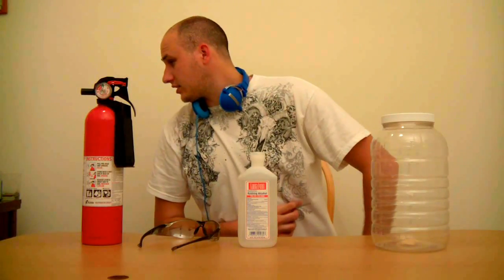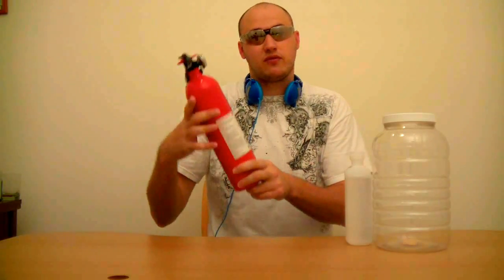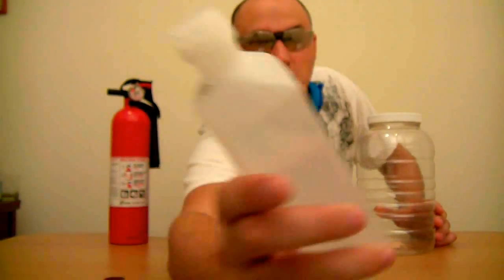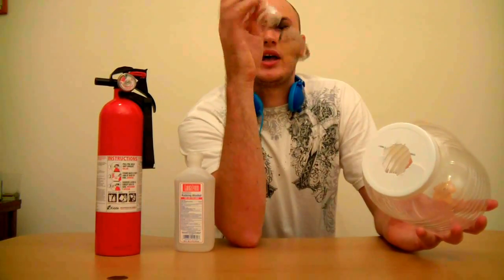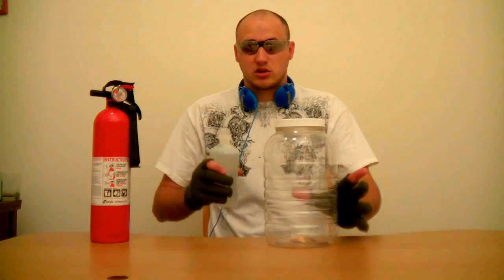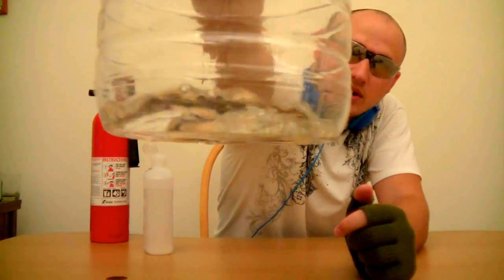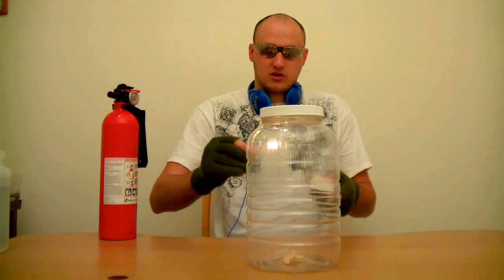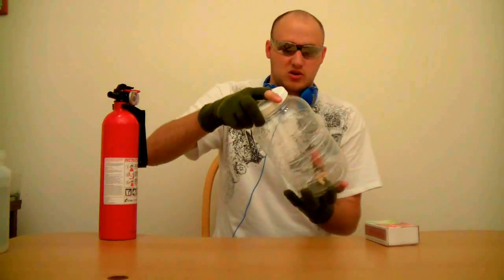Isopropyl Rocket Engine (Fire Vortex)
isopropyl alcohol rocket engine